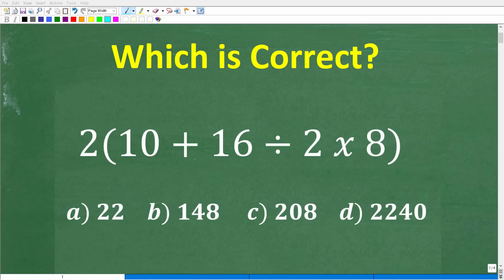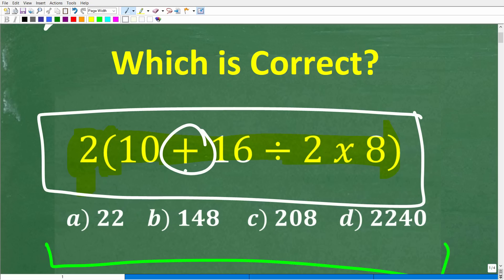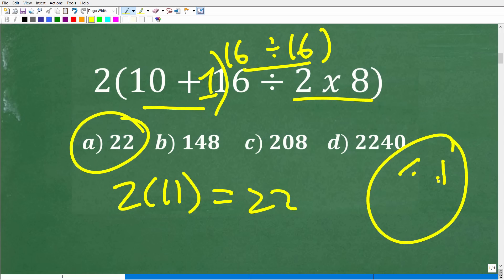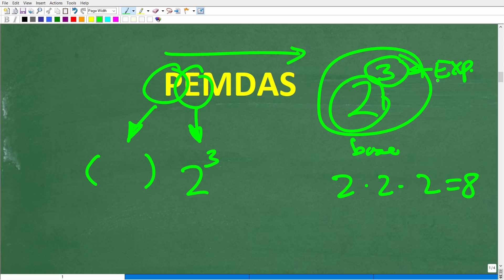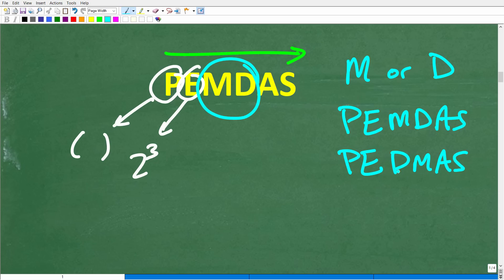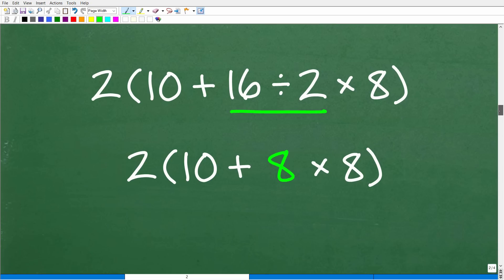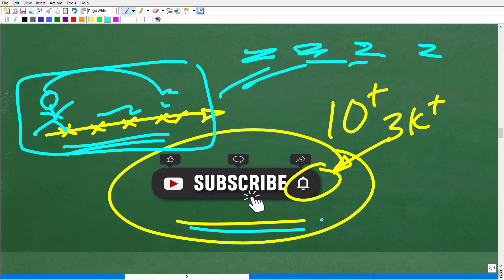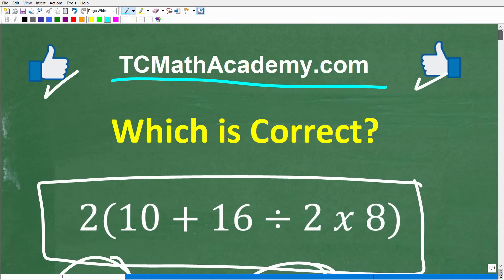2 times (10 + 16 / 2 x 8) = ? BECAREFUL, many will do this in the WRONG ORDER!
How to simplify a numeric expression - pemdas, order of operations.

• HOMESCHOOL MATH
• COLLEGE MATH